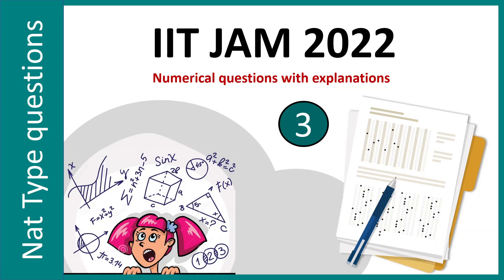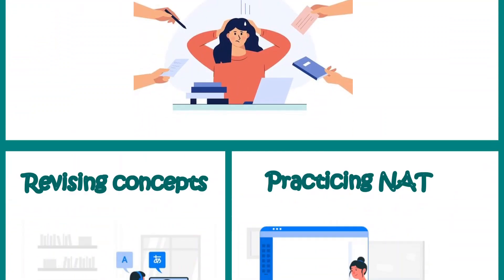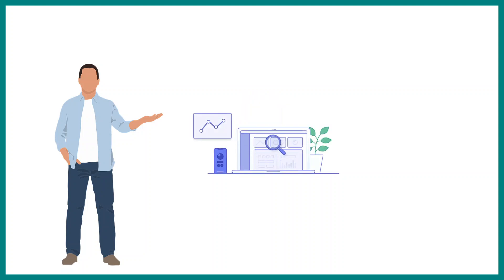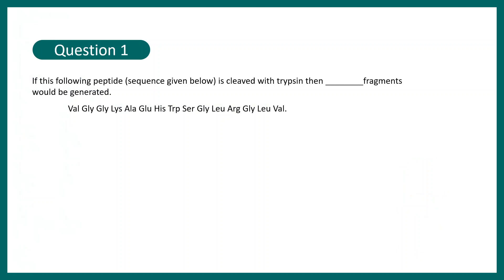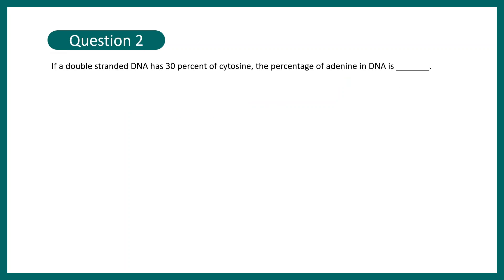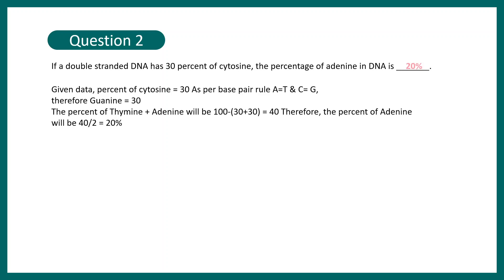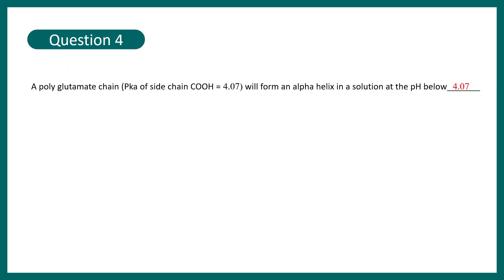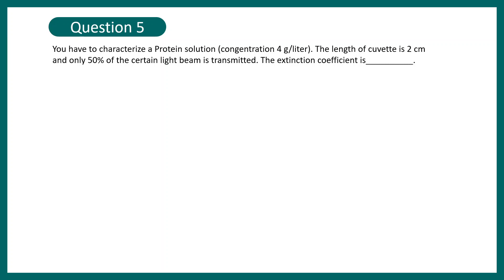NAT type question practice | Session 3 | NAT questions for IIT JAM | NAT section IIT JAM BT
Mock test related infomation :-